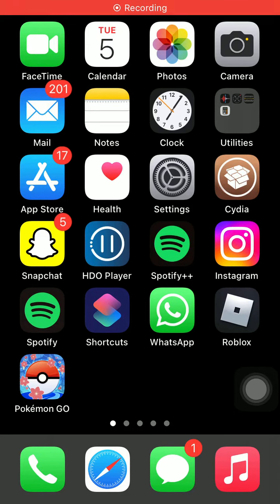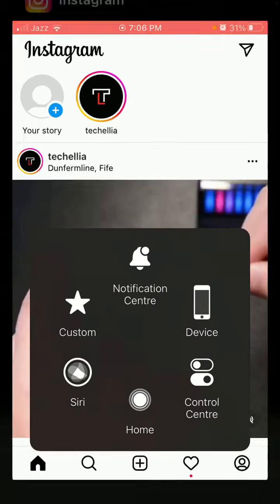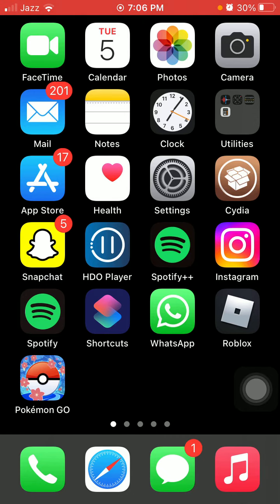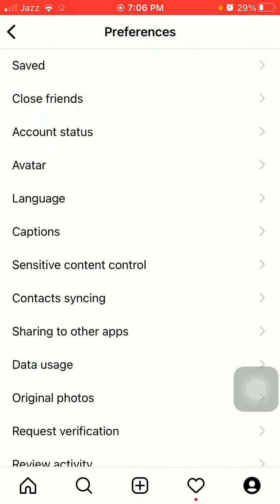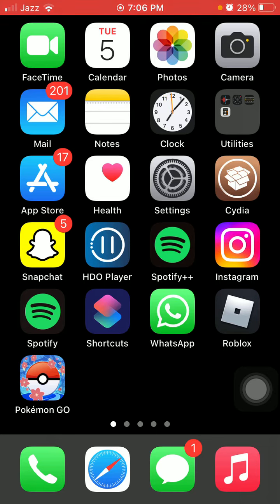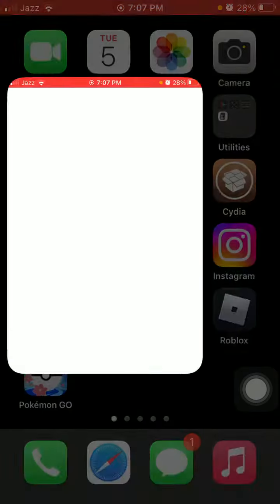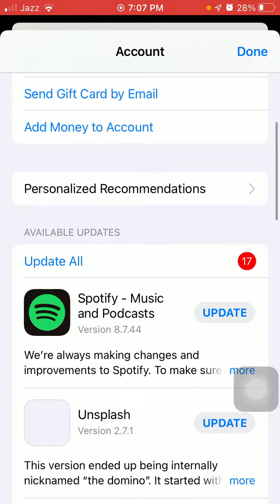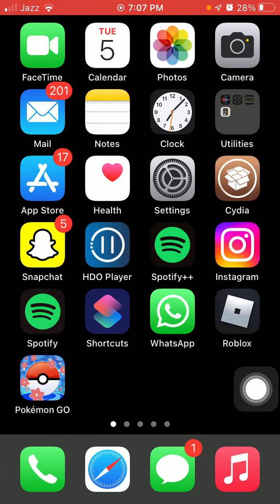Fix cant add audio please try again instagram reels Problem Solved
How to Fix Instagram Reels Can't Add Audio Please Try Again
Instagram Fix Can't add audio Please try again later problem